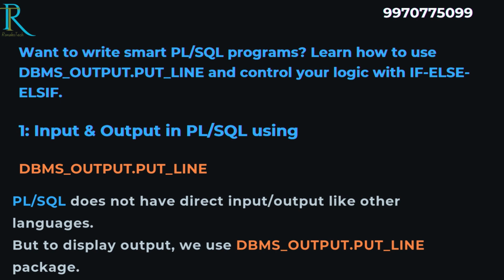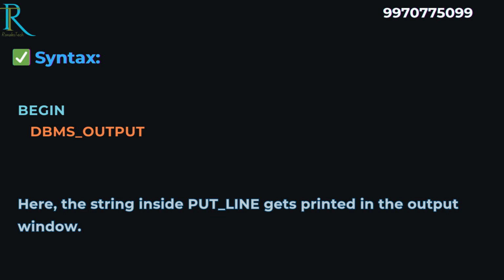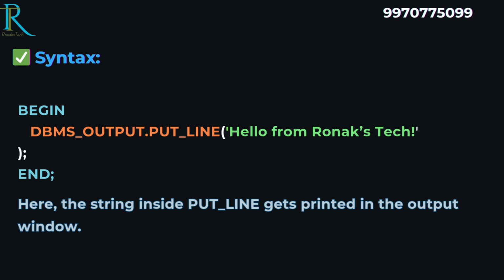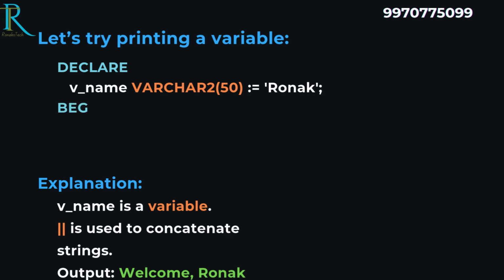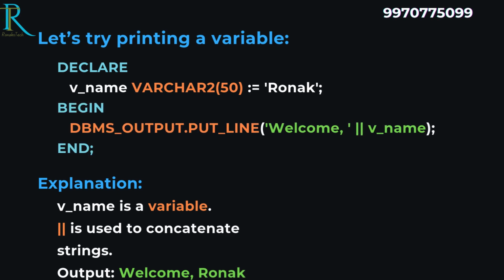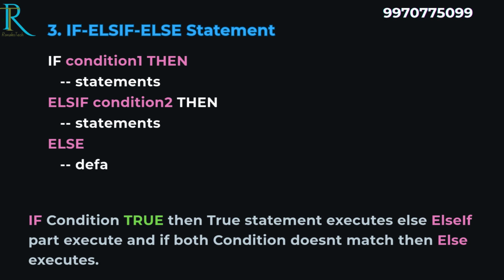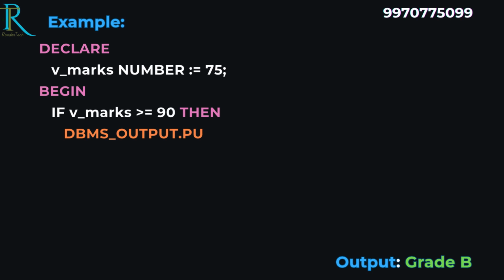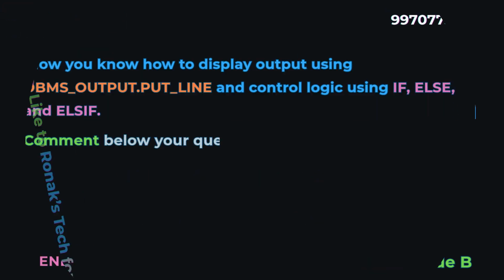PL/SQL Input, Output & Conditional Logic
💡 Master PL/SQL Input/Output and Conditional Logic in Oracle SQL!

Are you struggling with PL/SQL Input/Output using DBMS_OUTPUT.PUT_LINE? Or confused about how to implement IF, ELSE, and ELSIF conditional statements?
This video is your ultimate guide to mastering PL/SQL basics with real-time examples – perfect for beginners, college students, and job seekers in Oracle development.

🔍 What You’ll Learn in This Video:
✅ How to use DBMS_OUTPUT.PUT_LINE for output in PL/SQL
✅ Full syntax and use of IF, ELSE, ELSIF conditions
✅ Practical coding examples with output
✅ Common mistakes to avoid
✅ Real-world usage in PL/SQL development

💬 Video Breakdown
00:00 – Introduction
00:10 – What is DBMS_OUTPUT.PUT_LINE?
00:25 – PL/SQL Input/Output Example
00:40 – Understanding IF Statement
00:55 – IF ELSE Example with Code
01:15 – ELSIF with Multiple Conditions
01:35 – Final Output and Summary
01:50 – Like, Share, and Subscribe

1. Computer Science students
2. Beginners in Oracle PL/SQL
3. Job seekers preparing for SQL interviews
4. Developers working with Oracle databases

📈 Benefits of Learning PL/SQL This Way:
✨ Learn faster with real examples
🧠 Improve interview performance
🛠️ Strengthen your database logic
🎯 Become Oracle job-ready

🔔 Turn on the bell icon so you never miss a quick tip!